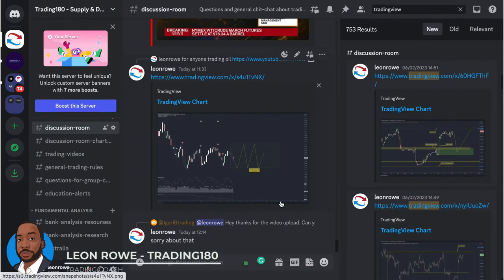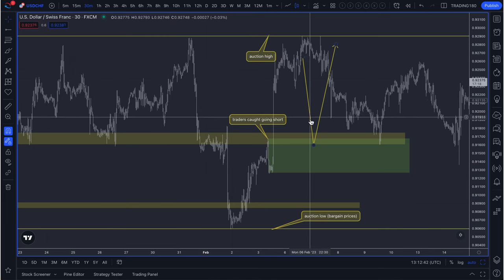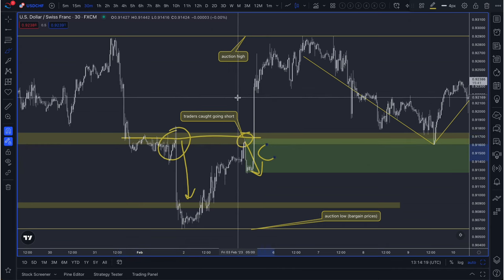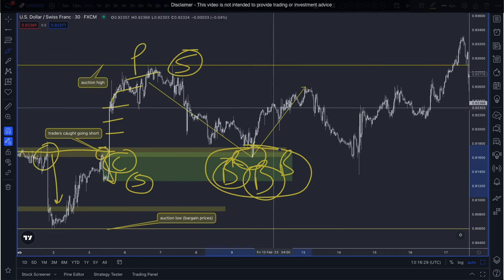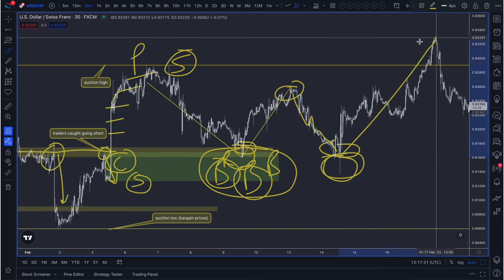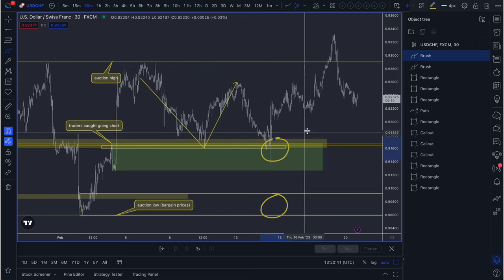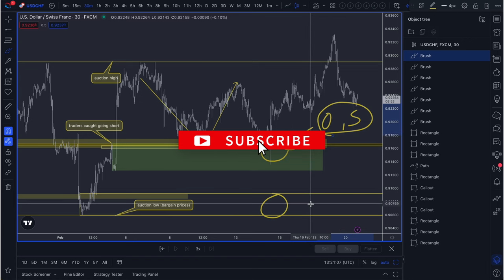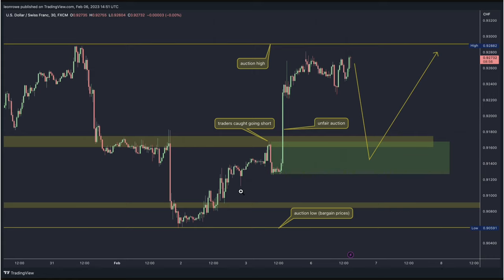Easier Forex Trading Strategy Than ICT??? CPR and Stop Hunts Revealed